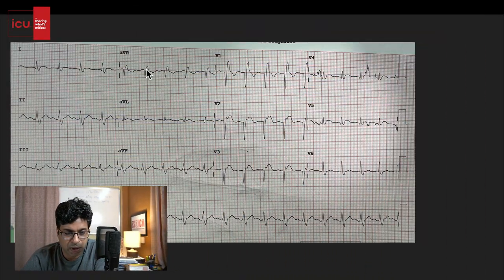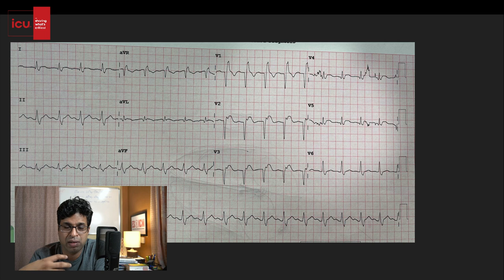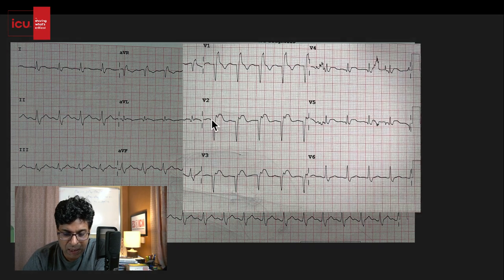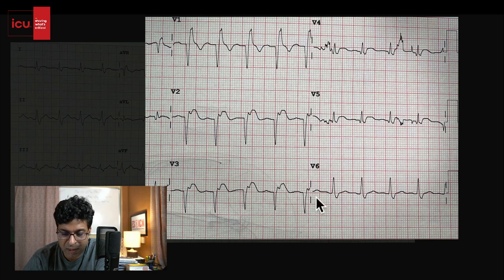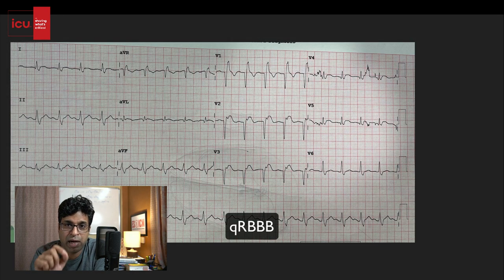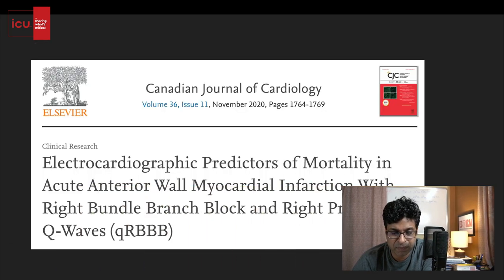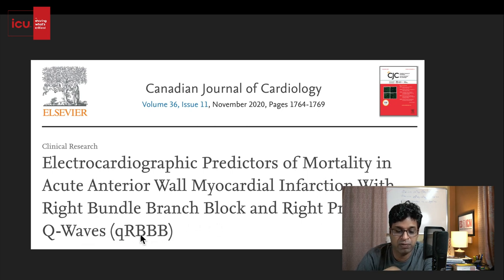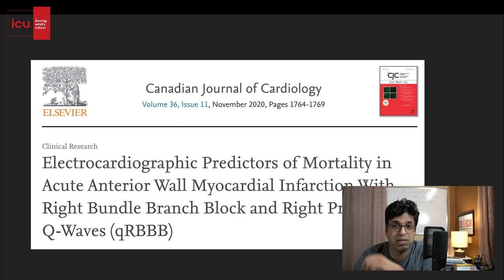ICU Case series - ICUcase 5 (cardiology, qRBBB in ACS, ? importance)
This is the case 5 of the icucase series , an initiative icu.in ...sharing what's critical

3. Telegram group of The ICU Channel and discussion group of ESBICM
(the link will open in telegram app only)

4. Database gallery of icu.in forums

5. ESBICM membership form with its own perks (free for doctors and nurses):

Brief Info:

1. ESBICM: Educational Society of Bedside Intensive Care Medicine is an organization with the mission to change the way intensive care is delivered in the world today using this platform for providing FREE Bedside Intensive Care Education to every healthcare professional involved in care of critically ill patients.

2. icu.in …sharing what’s critical

3. The ICU Channel

Keep learning!